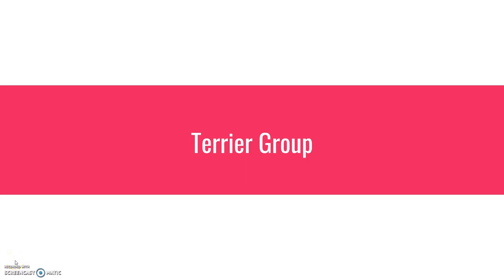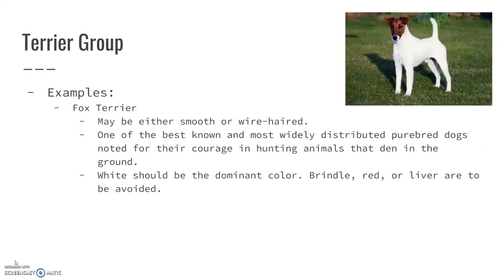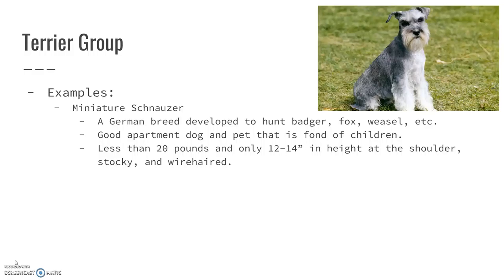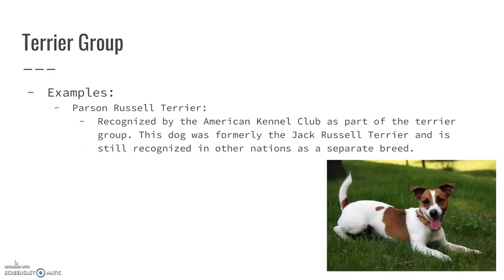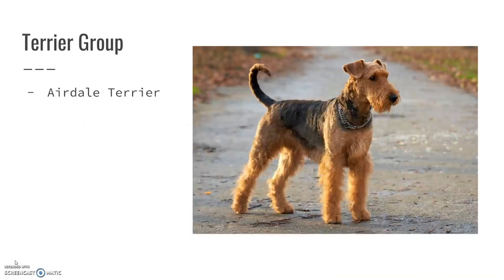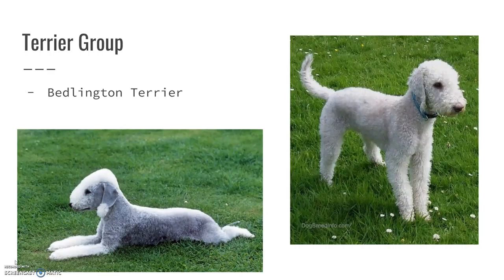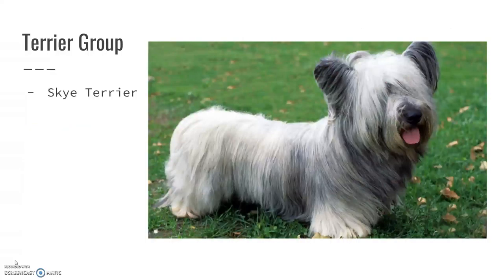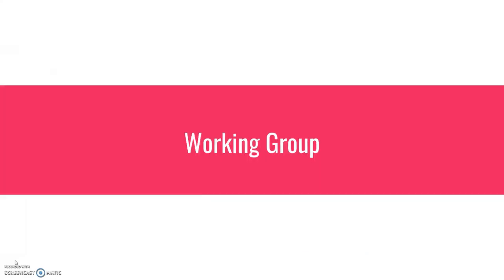7 01 Terrier Group